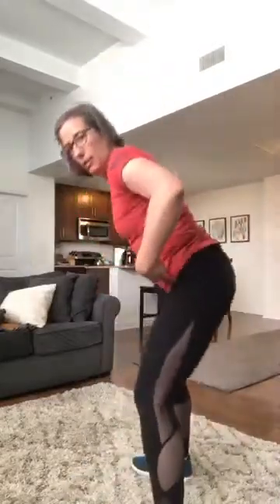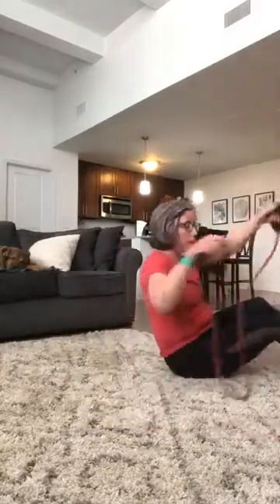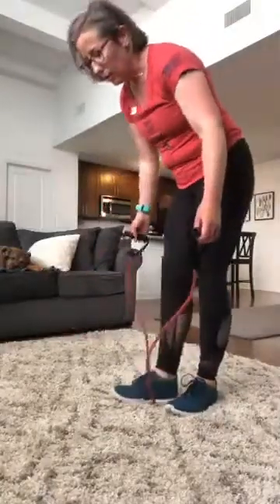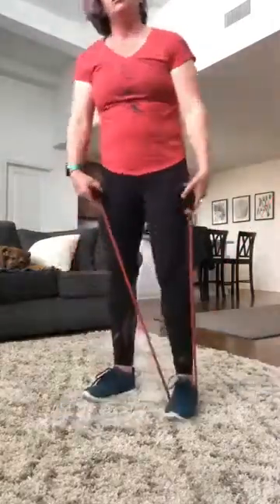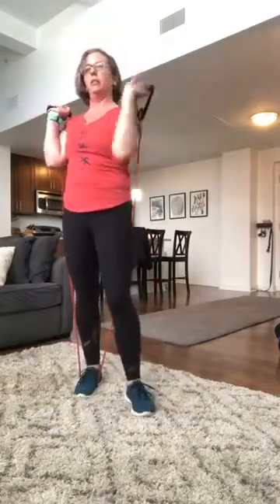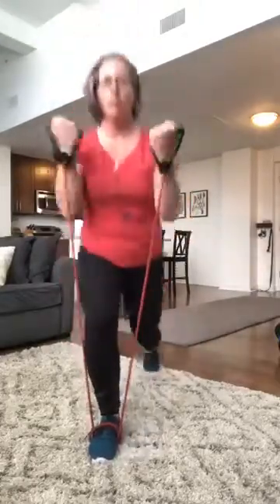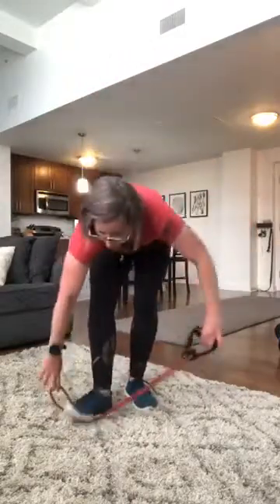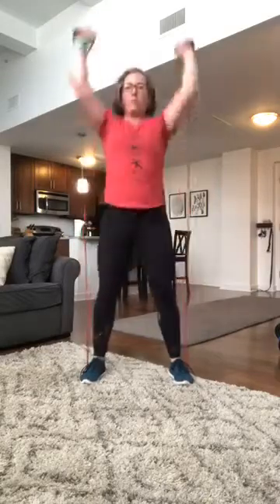30-Min. Resistance Band Workout with Jen